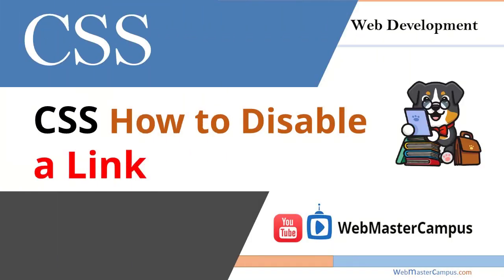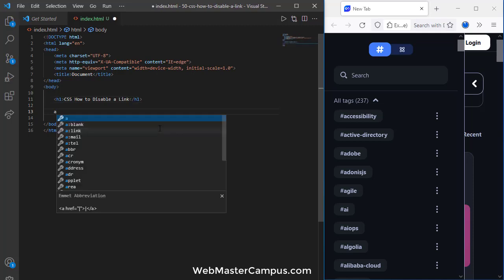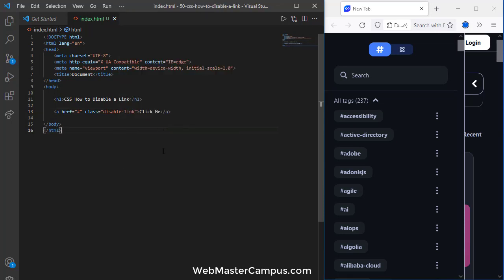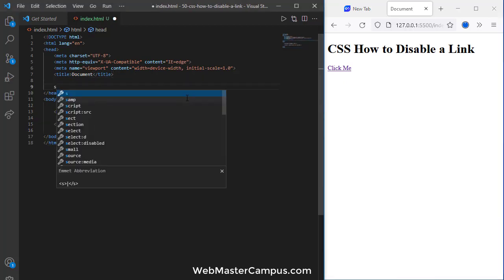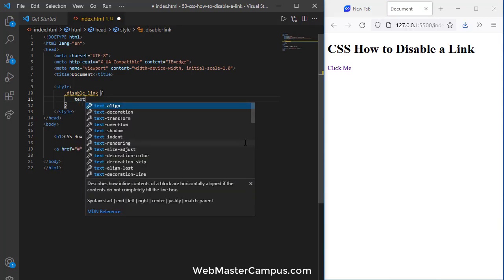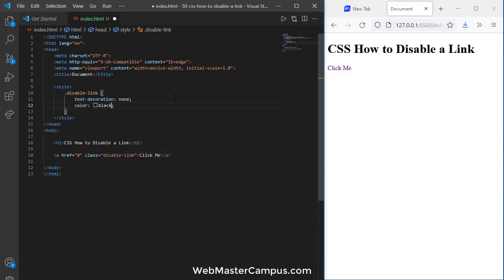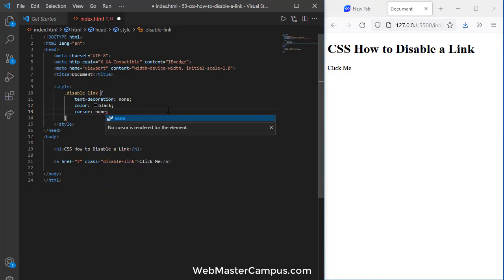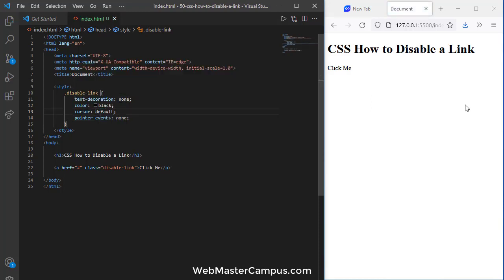CSS How to Disable a Link